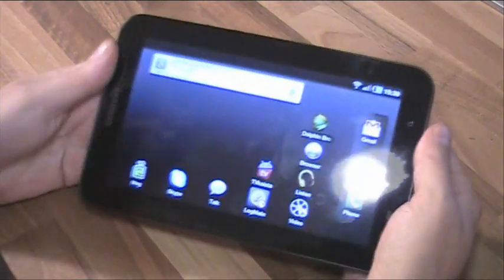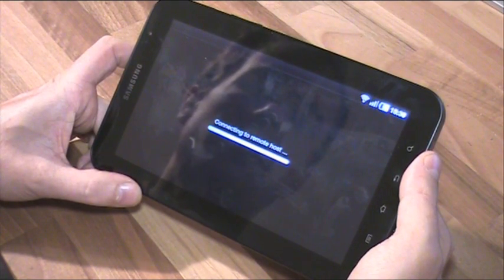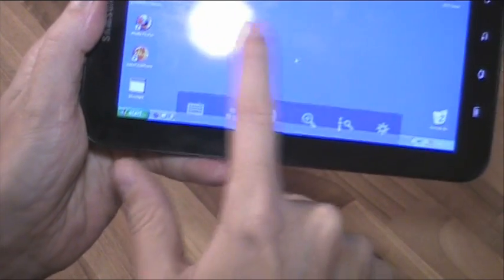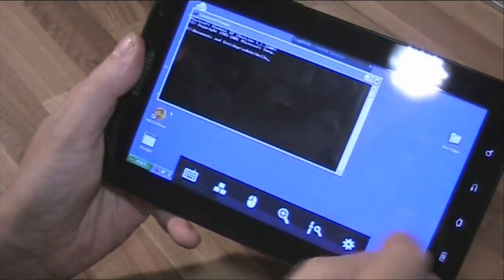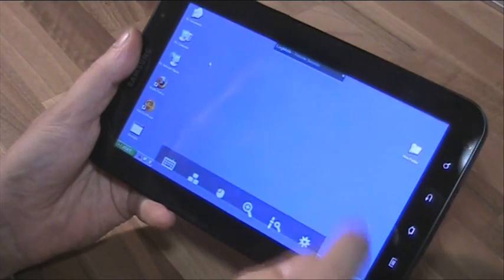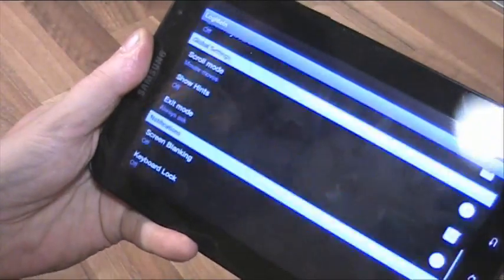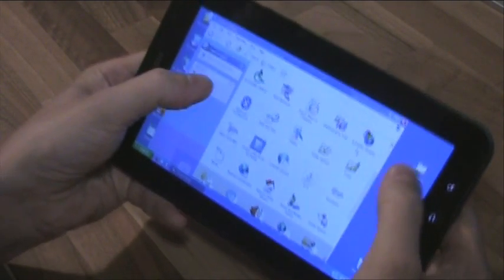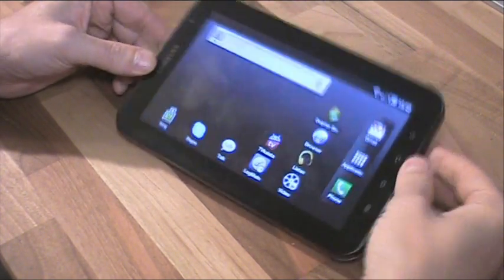LogMeIn Ignition on Samsung Galaxy Tab Android tablet